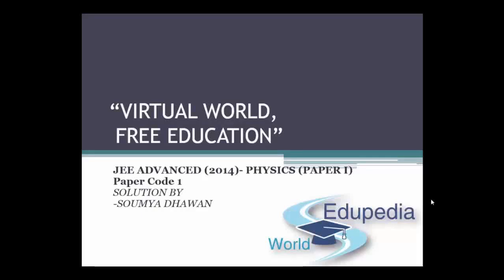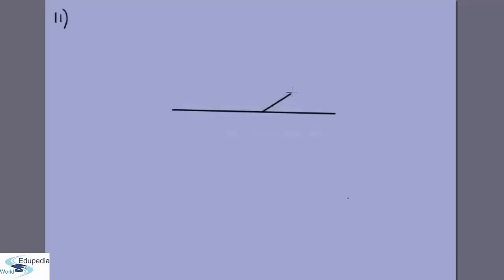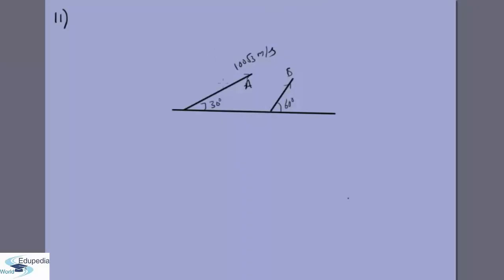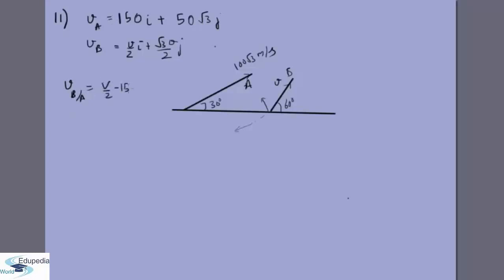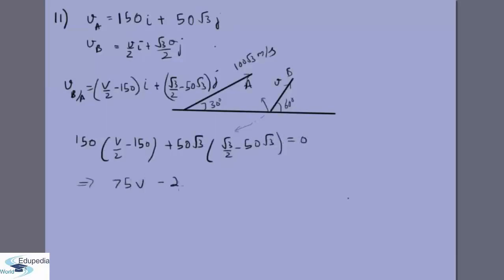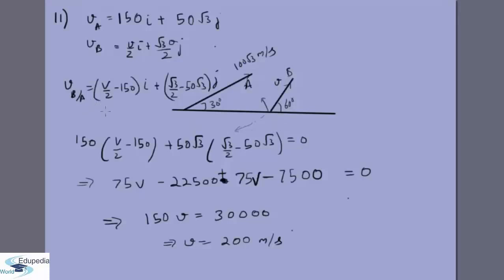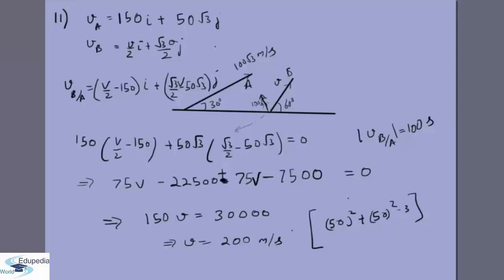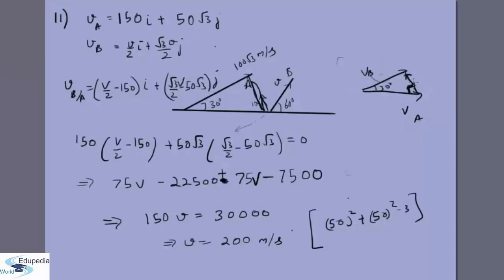IIT JEE Advanced 2014 solutions Physics | (Paper 1) | Question 11 | For IIT JEE 2018 Preparation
Introduction

Question 11
- Answer is 5 Secs.